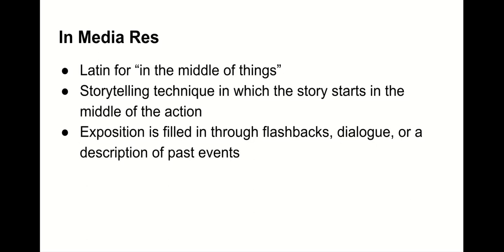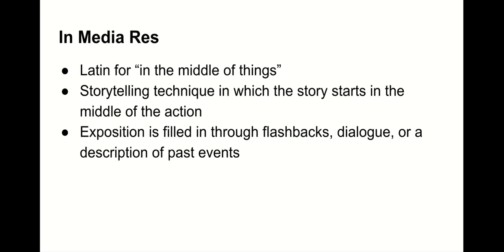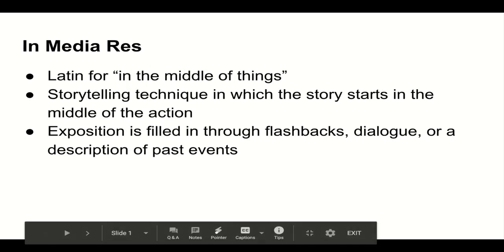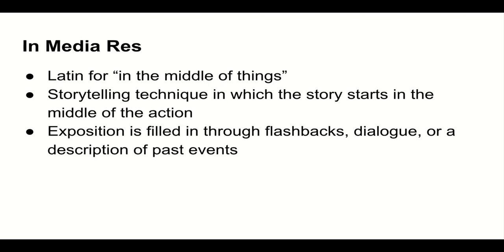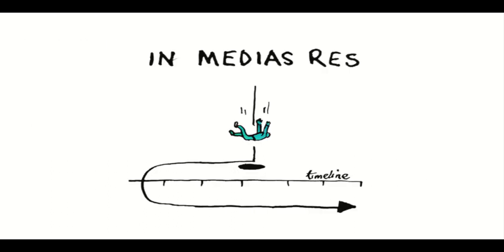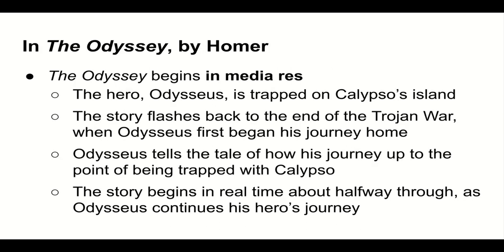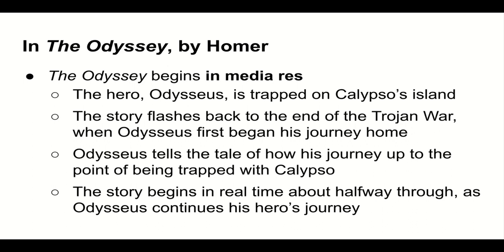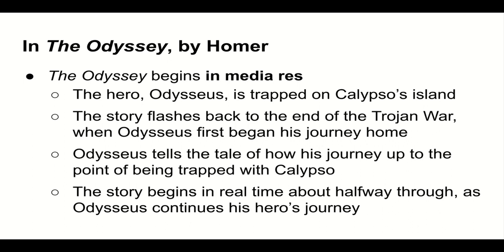"In Media Res" Explanation